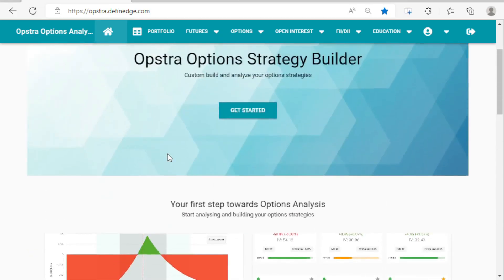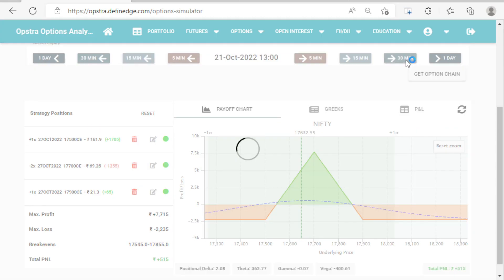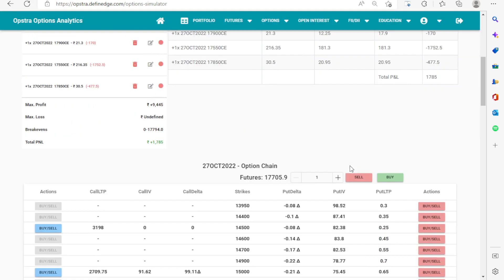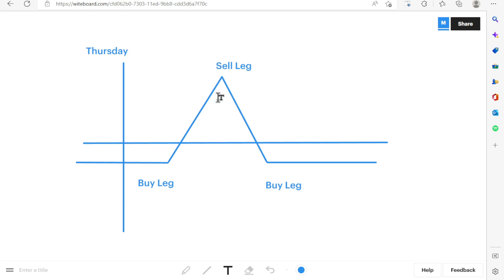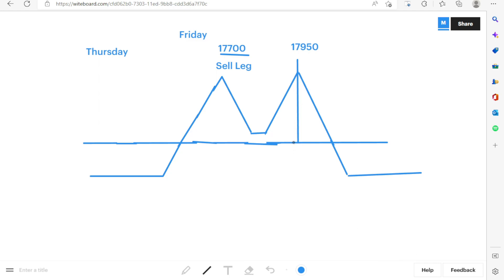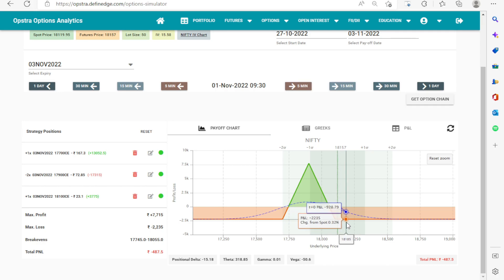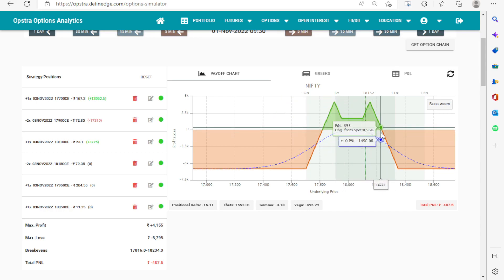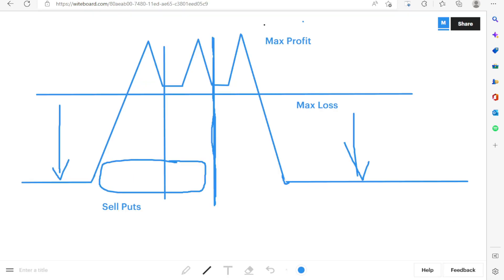Butterfly Strategy | Part 2 | Butterfly Option Strategy English | Butterfly Spread | Lets Make Money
Butterfly Strategy | Butterfly Option Strategy English | Butterfly Spread | Lets Make Money | Butterfly Spread Options Strategy.

Part 2

The butterfly spread is a neutral strategy that is a combination of a credit spread and a debit spread. It is a limited profit, limited risk options strategy. There are 3 striking prices involved in a butterfly spread and it can be constructed using calls or puts. In this video we have discussed 2 Adjustments, through which we can reduce our losses.

Premium Content | Paid Content

NSE Certified

Not a Sebi Registered Analyst

Any opinions, chats, messages, news, research, analyses, prices, or other information contained on this channel are provided as general market information for educational and entertainment purposes only, and do not constitute investment advice. The Channel should not be relied upon as a substitute for extensive independent market research before making your actual trading decisions. Opinions, market data, recommendations or any other content is subject to change at any time without notice. otionsence.com will not accept liability for any loss or damage, including without limitation any loss of profit, which may arise directly or indirectly from use of or reliance on such information.

We do not recommend the use of technical analysis as a sole means of trading decisions. We do not recommend making hurried trading decisions. You should always understand that PAST PERFORMANCE IS NOT NECESSARILY INDICATIVE OF FUTURE RESULTS.